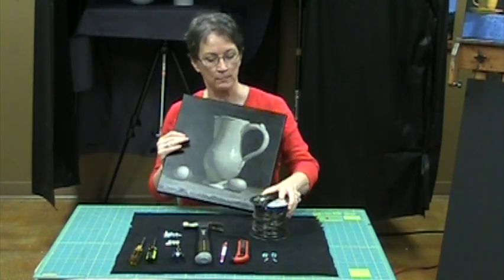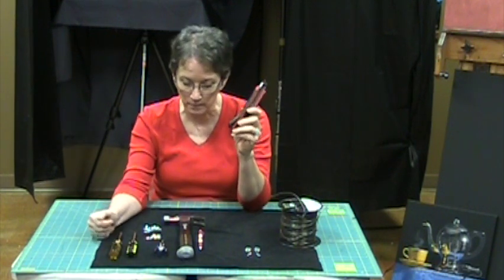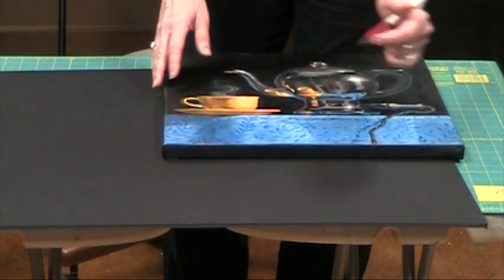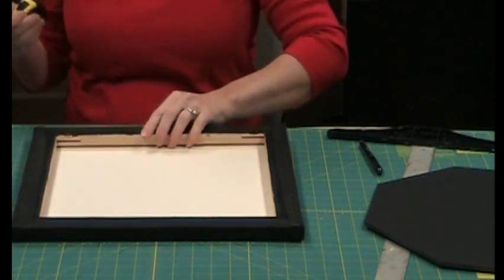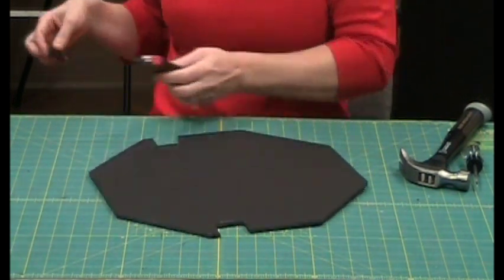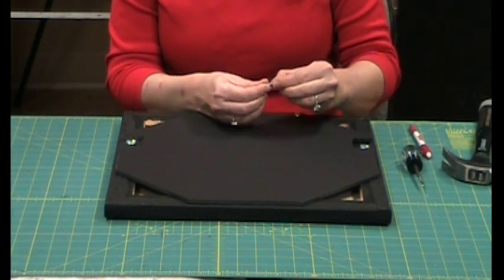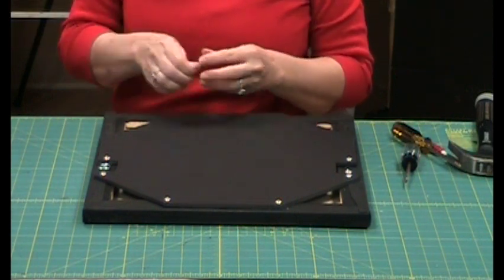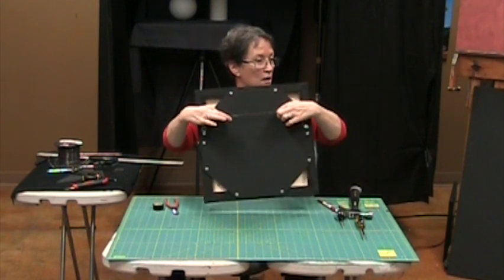placing a foamcore backing on a stretched canvas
This video is a demonstration of how to place a foam core backing on a stretched canvas. This backing serves to help protect the canvas from mishandling as well as grit and dust. Also featured is the proper installation of a hanging wire.